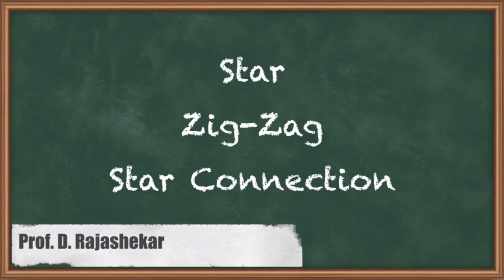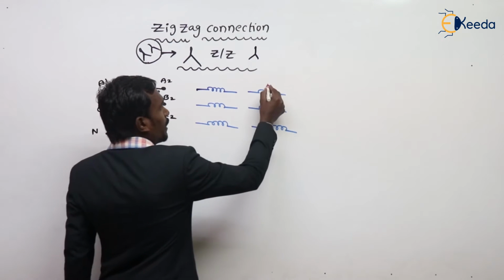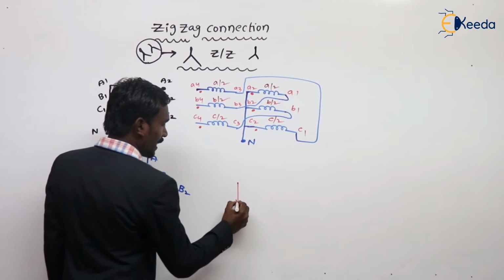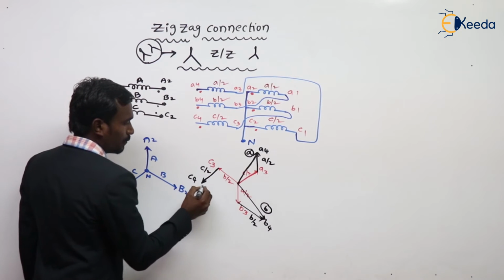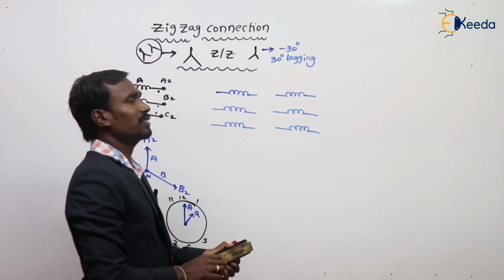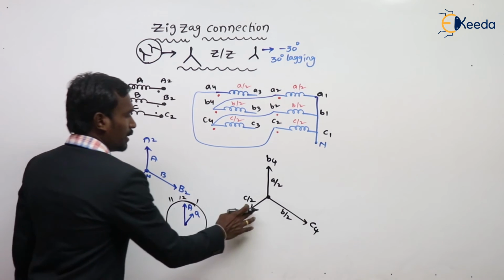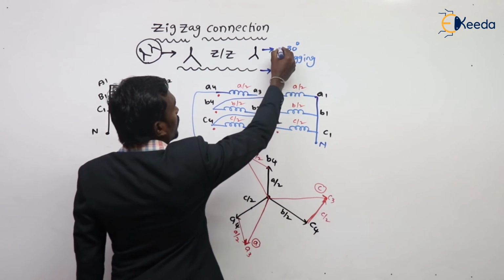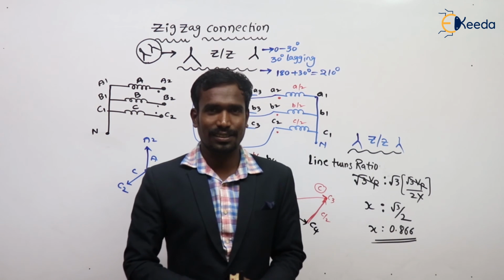Key Concepts Of Star Zig-Zag Star Connection For GATE Electrical Machines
Welcome to our educational channel! In this video, we delve into the fascinating world of electrical machines with a focus on the Star Zig-Zag Star Connection. Whether you're a GATE aspirant or simply curious about electrical engineering, this tutorial provides a comprehensive overview.

🔍 Key Topics Covered:

Introduction to Star Zig-Zag Star Connection
Understanding its significance in electrical machines
Practical applications and advantages
GATE-related insights and concepts

Happy Learning.